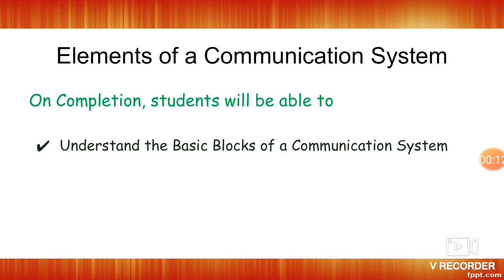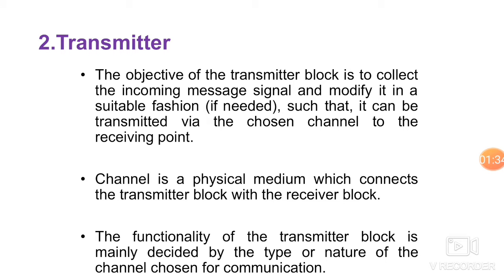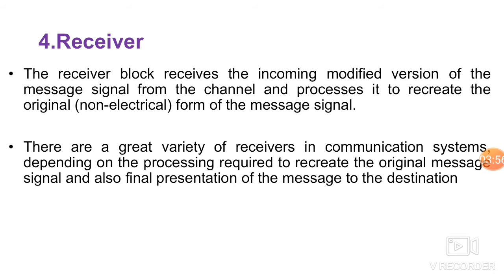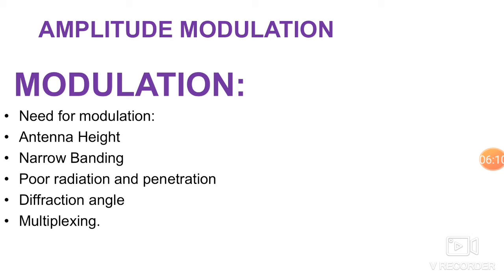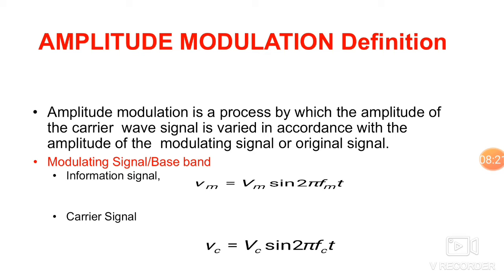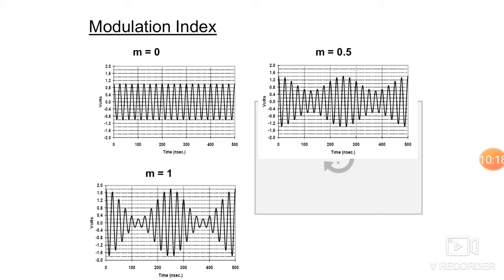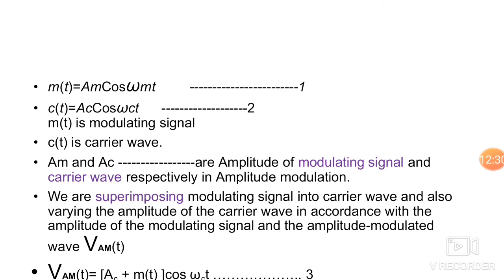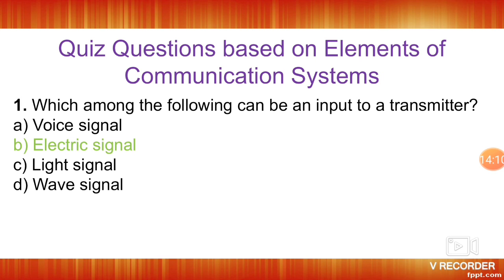Amplitude Modulation Basics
Basic Blocks of Communication Systems and Amplitude Modulation Basics